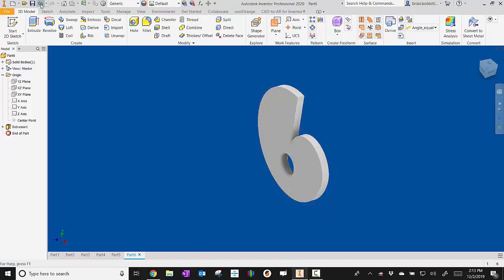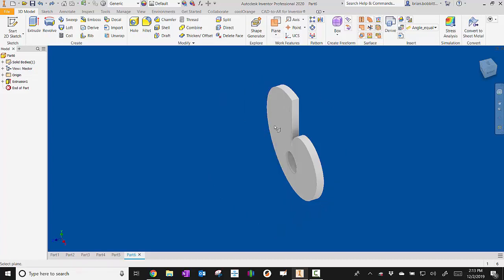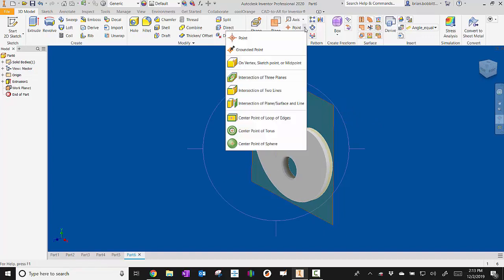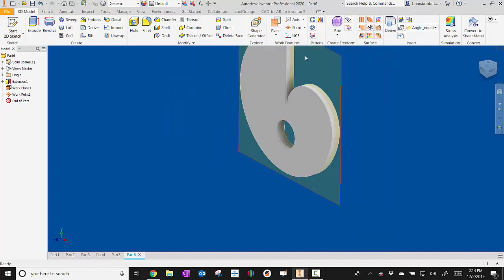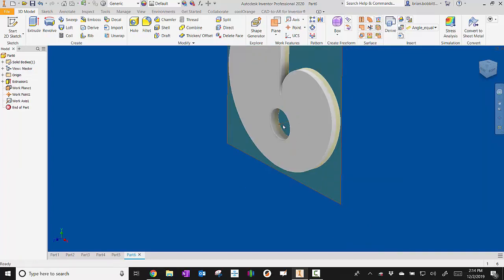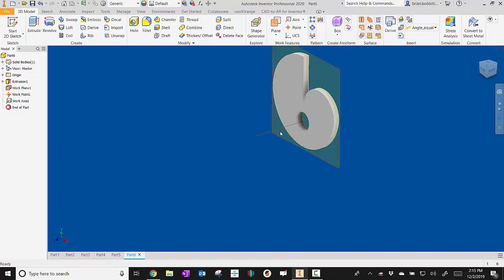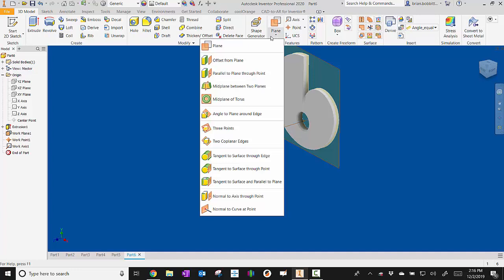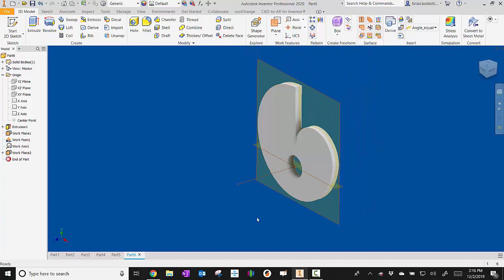Getting Your CAMS Ready for Assembly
Viewers will learn how to setup the work planes, points, and axis to place their cams into their Automata project.